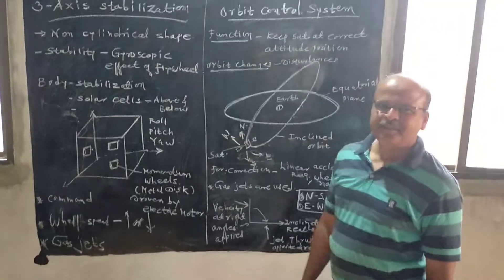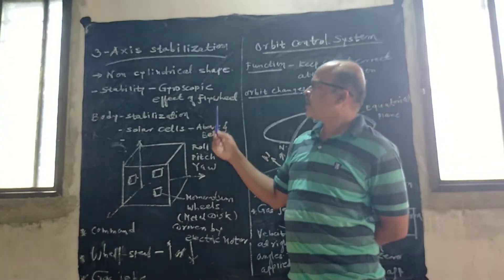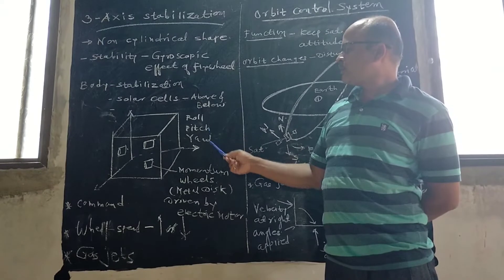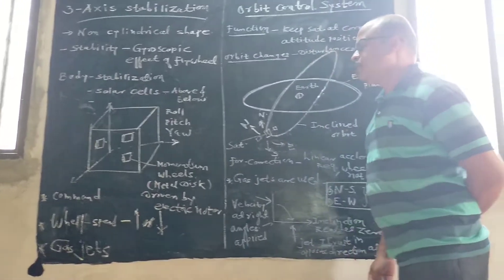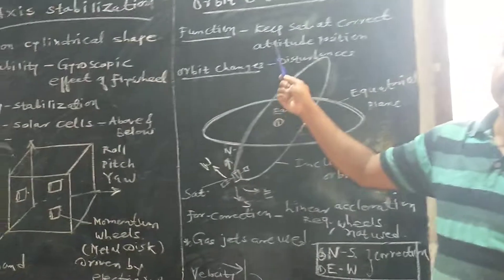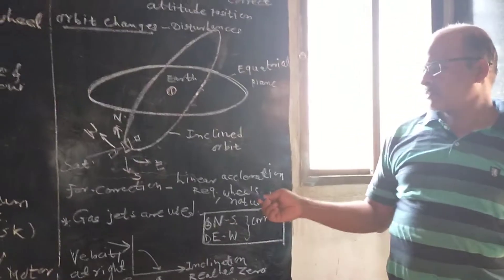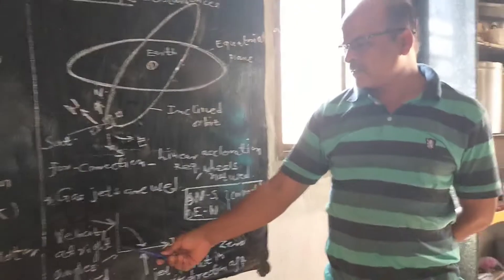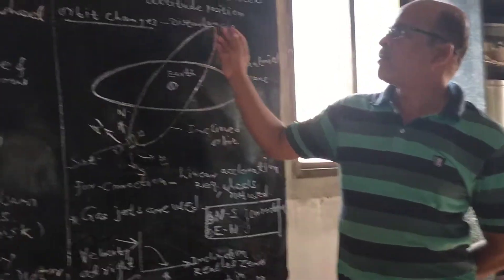3 axis and spin Satellite Stabilization Phulay G.R.Asst.Prof.E&TC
3 axis and spin Satellite Stabilization Phulay G.R.Asst.Prof.E&TC